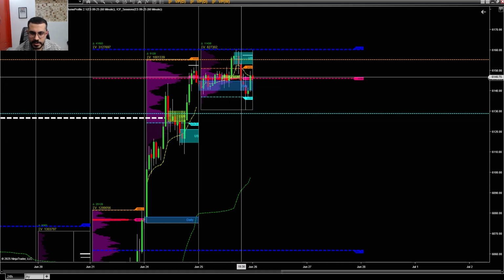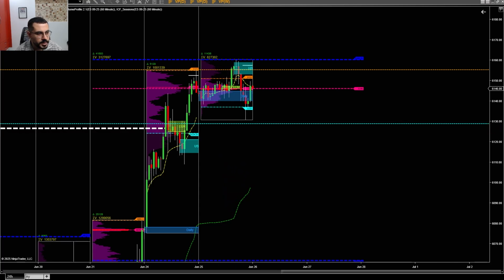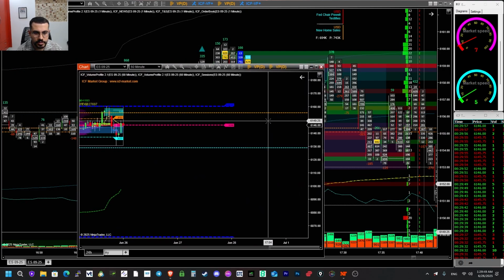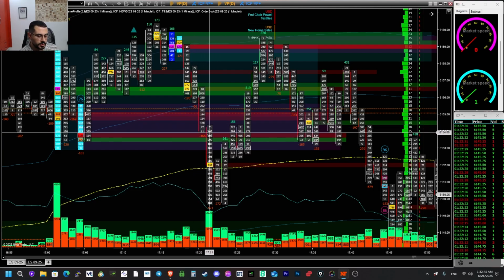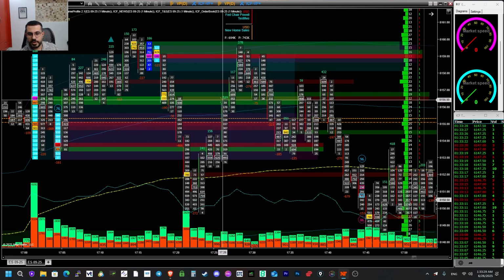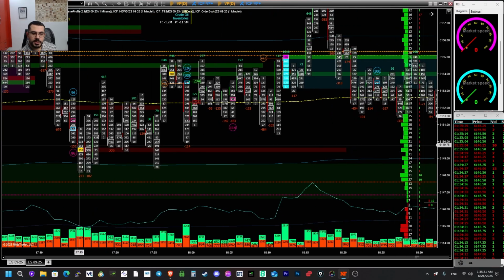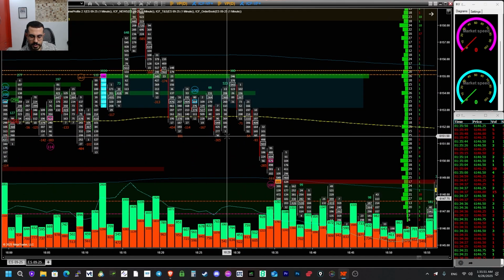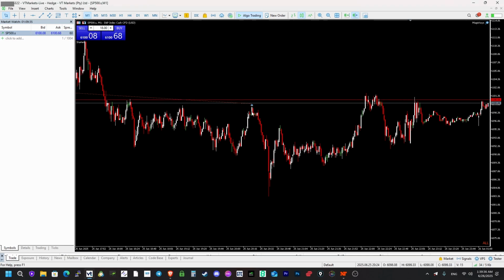Master S&P 500 Trading with Level 2 Data & Volume Trading (Beginner to Advanced Guide)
Are you looking to elevate your trading game on the S&P 500? Whether you're a new trader just starting out or an experienced pro looking to refine your edge, this video is for you!

In this in-depth breakdown, we dive into the powerful world of Level 2 Data and Volume Trading – essential concepts that many traders overlook. If you've ever wondered how professional traders get precise entries and exits, or how to read the true supply and demand behind price action, you're in the right place.

What you'll learn in this video:

Real-Time Trade Example: Watch a live S&P 500 futures trade from start to finish, executed on a CFD platform, with a detailed analysis using actual futures market data.

Understanding Level 2 Data: Discover how the "numbers" on your minute-by-minute candles reveal the sum of buys and sells, giving you a crucial edge.

The Power of Corrections: Learn why waiting for market corrections is vital for optimal trade execution, and see how to adapt your strategy when the market doesn't play by the rules.

Step-by-Step Market Analysis: Follow along from the NYSE open to the exact moment the trade took place, gaining insights into pre-market analysis and execution timing.

Volume Trading Insights: See how volume confirms price action and helps you identify high-probability trading opportunities.

This video is designed to demystify Level 2 data and volume trading, providing clear explanations and practical examples that you can apply to your own trading. Don't miss out on these critical insights that can transform your approach to the S&P 500!
Taking a trade against the trend requires years of experience and knowledge, so even if you are experienced enough, I recommend you to risk much less than you usually do.